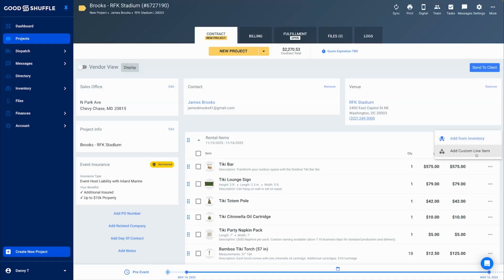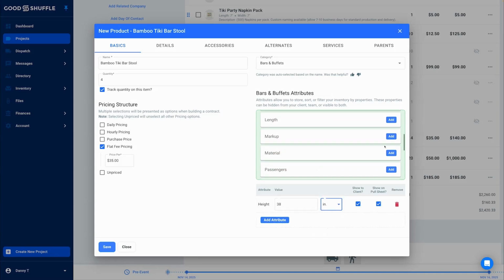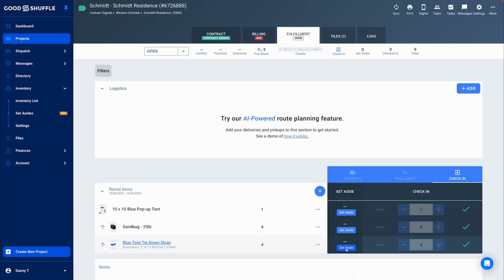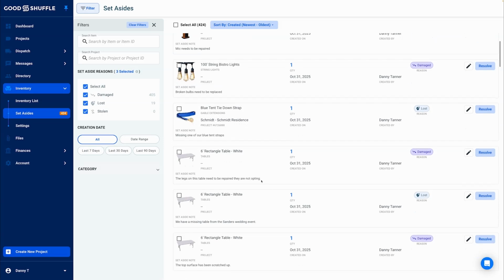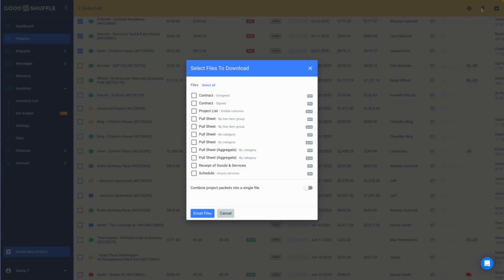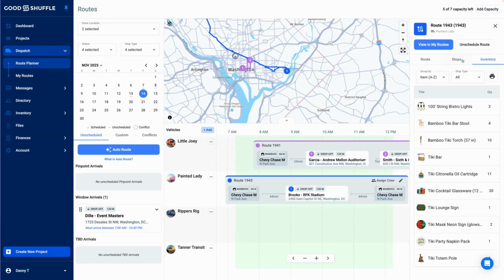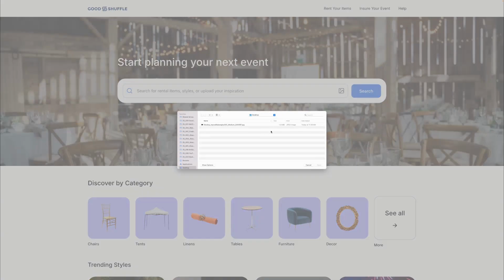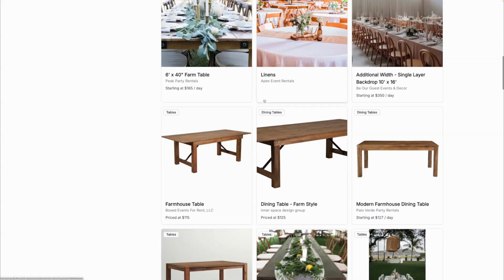New in Nov '25: Save custom items, smarter set asides, easier route editing & more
In Nov '25, the Goodshuffle team released 5 game-changing updates that'll save you hours every week and help you reach more clients than ever before.

📌 TIMESTAMPS

0:00 Introduction - 5 November updates overview
0:15 Save custom items as permanent inventory (one-click solution)
1:00 Expanded set-asides with reason tracking & resolution view
1:45 Excel pull sheets for weekend inventory planning
2:00 Route planner upgrade with new details panel
2:15 Completely rebuilt Goodshuffle Marketplace
2:45 Getting started with new features

- How to turn any custom quote item into permanent inventory with a single click (no more rebuilding the same items)
- The new set-asides system that gives you complete visibility into missing or damaged inventory after events
- Excel pull sheet downloads that make weekend prep infinitely more flexible than PDFs
- Route planning upgrades that let you edit, move, and manage entire delivery routes from one panel
- Why the rebuilt Marketplace is about to become your secret weapon for free client acquisition

ABOUT US

Goodshuffle Pro is event rental software built by people who understand your business. Our mission is bring joy to the business of events, and we do so through informative, practical content, in addition to our all-in-one event rental platform, which makes it a breeze to manage contracts, inventory, clients, and finances.

Ready to eliminate hours of weekly admin work and reach clients you've never had access to before? See how Goodshuffle Pro's latest updates can transform your daily operations.